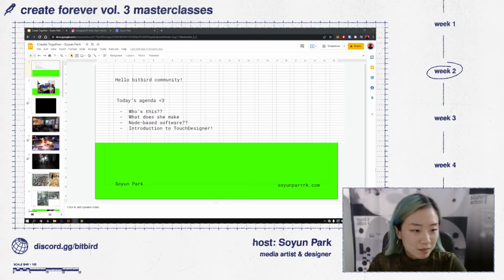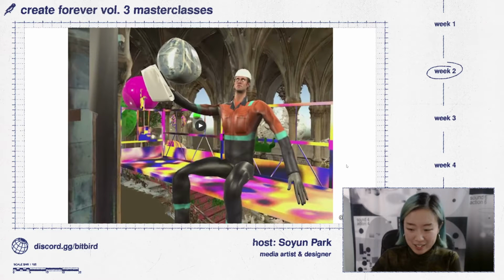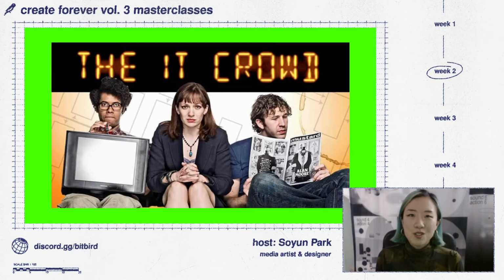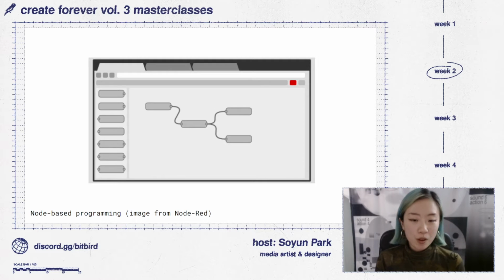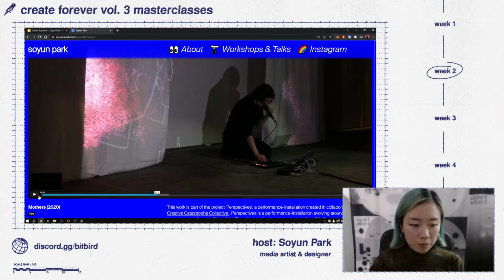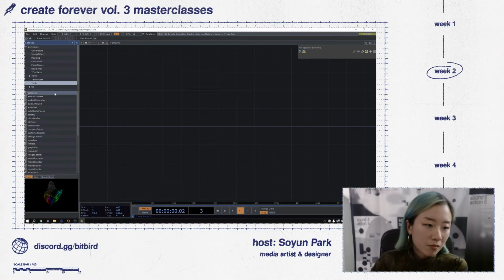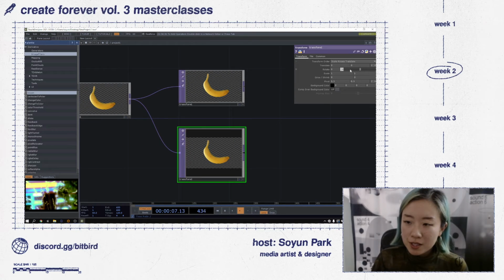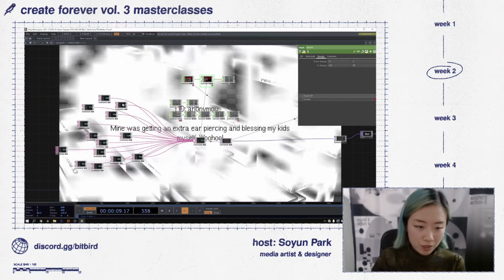Introduction to TouchDesigner by Soyun Park | bitbird create together vol.3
MARCH = create together month! In this visual art masterclass for create together volume 3, Soyun Park gives us an introduction to TouchDesigner.

00.00 - Intro
04.05 - Project Examples
06.57 - More examples and artist background
17.30 - Touchdesigner introduction
18.15 - Node-based programming
20.00 - bitbird project talk through
21.50 - Working with Touchdesigner
33.44 - Differences between editing software
35.33 - Data operators
36.30 - Creating different nodes
39:15 - Finding work in the visual art world
41.40 - Structuring the file
42. 20 - Studying art
44.05 - Overview of creation process
49.29 - Final thoughts and Q&A
54.40 - Goodbyes

🌏 Join the bitbird Discord server to stay up to date on everything create together vol. 3